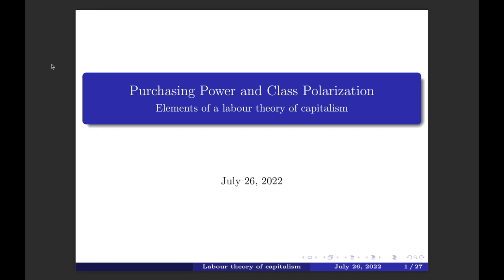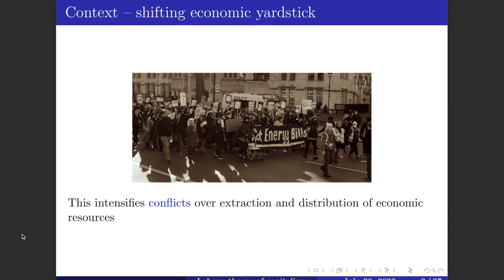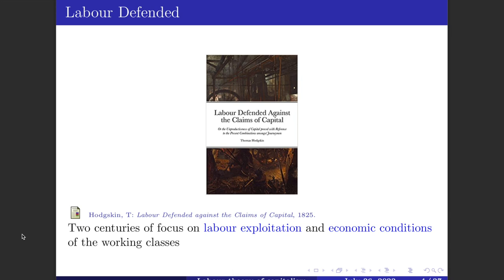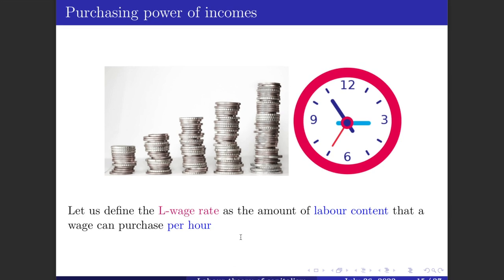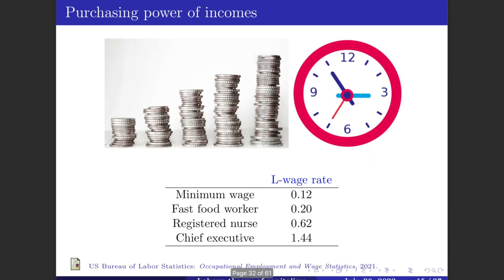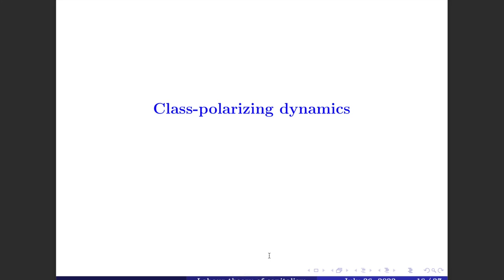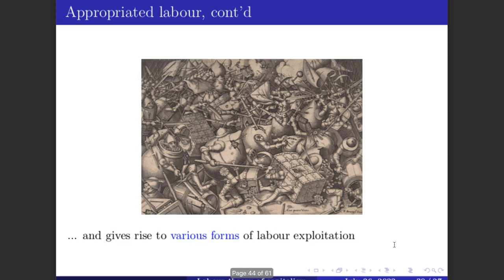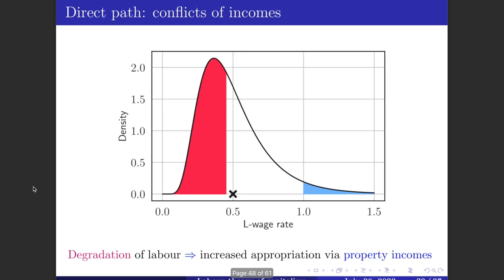Purchasing Power and Class Polarization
"The cost of living crisis from the standpoint of a labour theory of
capitalism. For more details, see Farjoun et al., How Labor Powers the
Global Economy: A Labor Theory of Capitalism, Springer 2022."